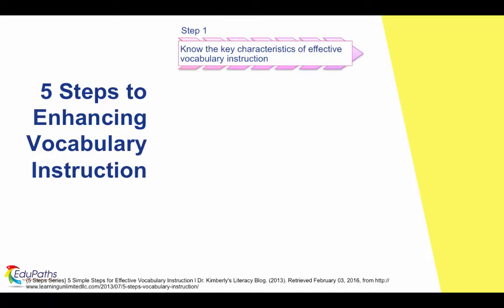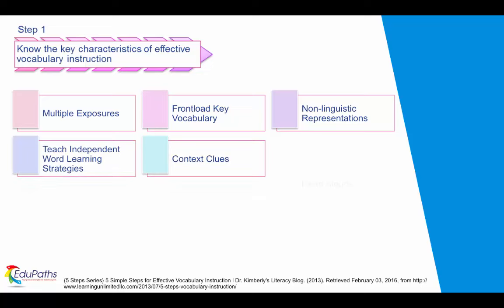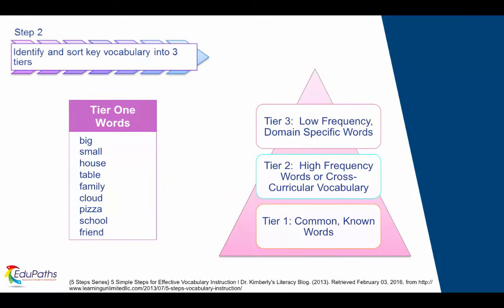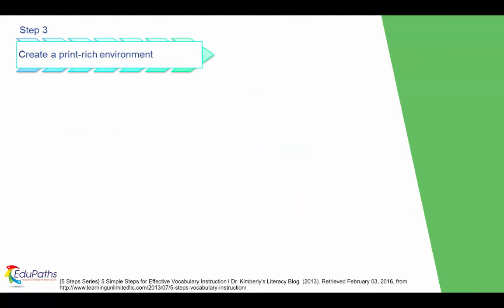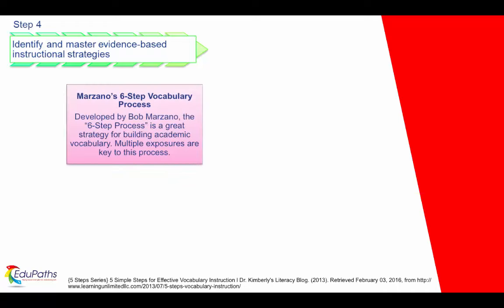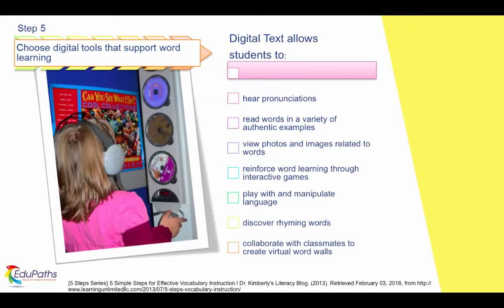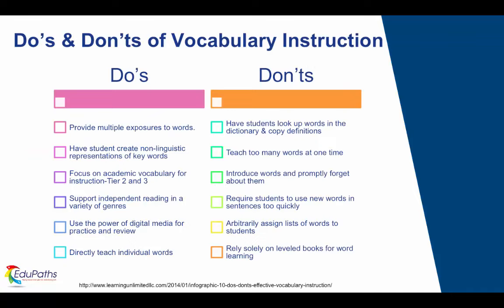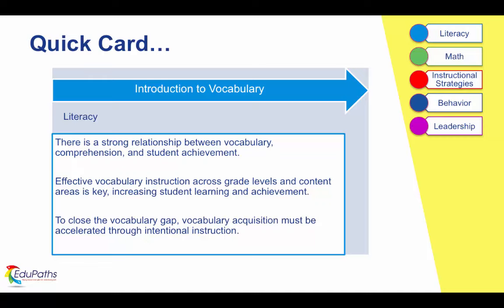Section 4 How do I become more intentional about vocabulary instruction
SeaBean course